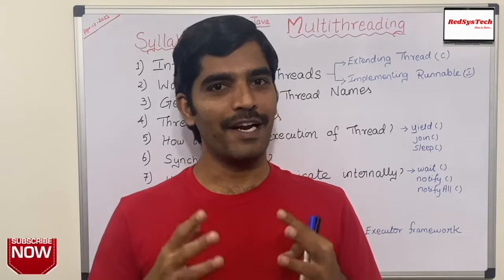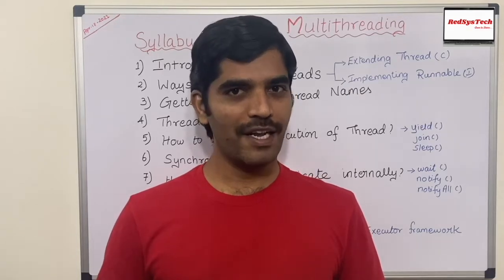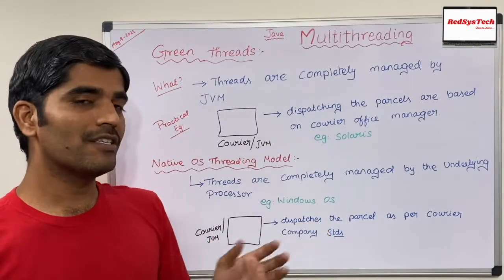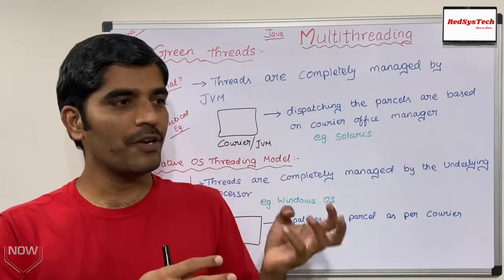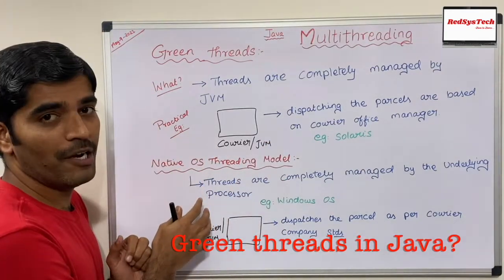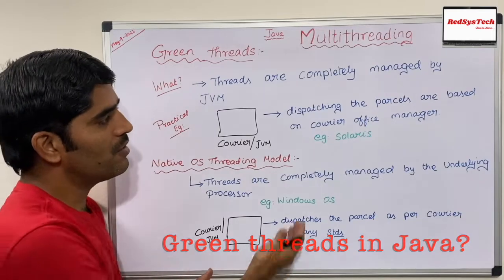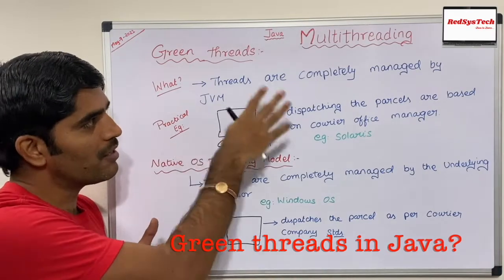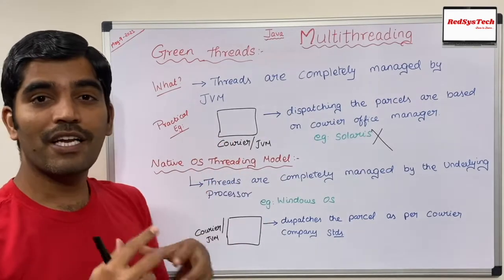# 142 Green threads | Green threads and Native threads in java | Daemon Thread | RedSysTech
Topic: Green threads

In this video, we are learning the below concepts:

 1. What is Thread in Java

 2. What is Multi-Threading in Java

 3. Defining and Starting a Thread

 4. Thread class

 5. Runnable interface

 6. Green threads in Java?